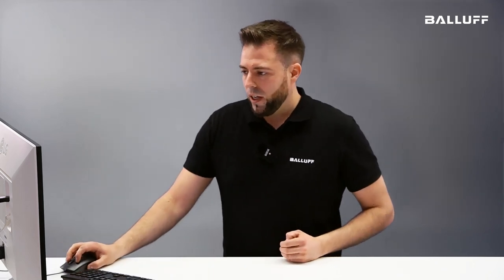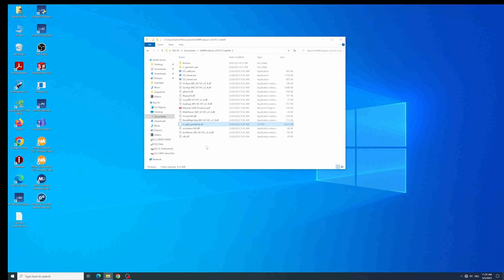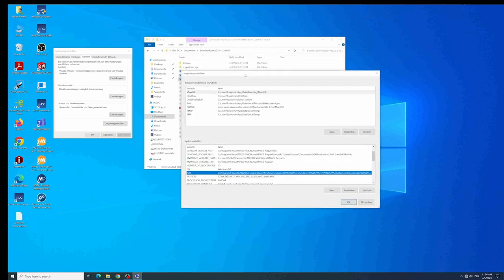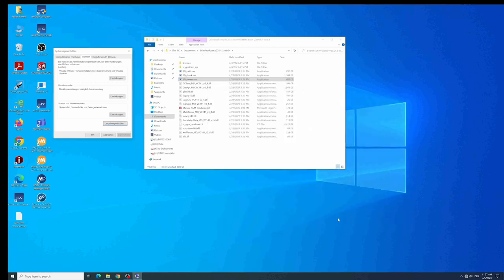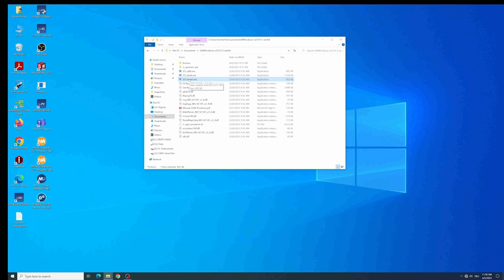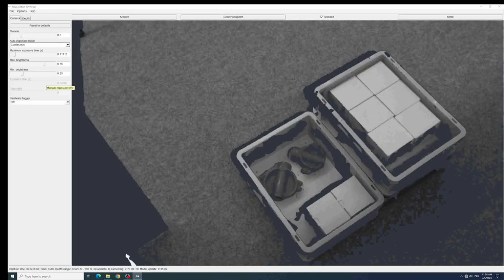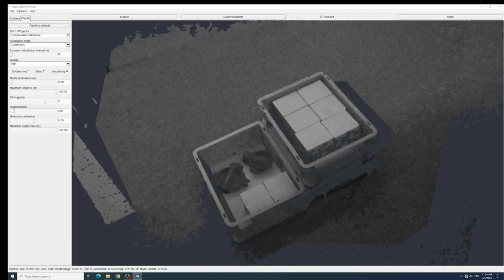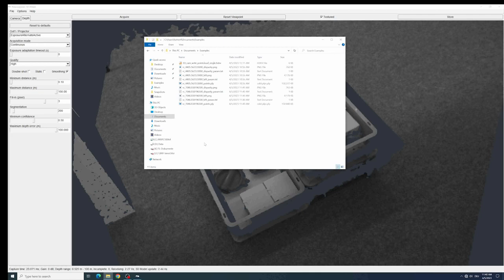How to set up the software to get started with the 3D stereo camera?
In this video Fabian Furtner, product manager 3D Machine Vision, shows how to set up the software environment to get started with Balluff’s new 3D stereo camera.

With its 12 Mpixel sensors, the new BVS 3D-RV1 3D Stereo Camera achieves a level of detection accuracy that is particularly required for handling small and complex parts in a larger viewing area. As a result, the camera is suitable for demanding bin-picking applications in industrial automation and logistics, for example. An integrated pattern projector optimizes the detection of difficult parts or scenes with little visual texture. The supplied software library ensures compatibility with the GigE Vision and GenICam standards and therefore flexible integration with customers' own applications and third-party 3D software.

Additional Features:
• High flexibility in application thanks to GigE Vision interface
• Performs even in harsh environments thanks to IP54 protected housing
• Enables highly accurate 3D image processing thanks to 12 MPix resolution of 3D data and 2D images
• Optimally adaptable to your workspace thanks to adjustable lenses on cameras and projector